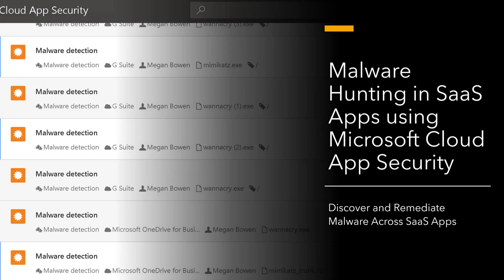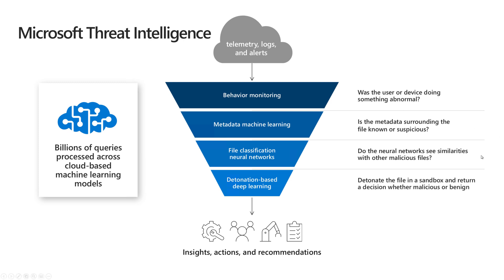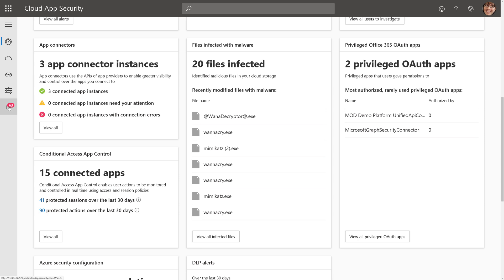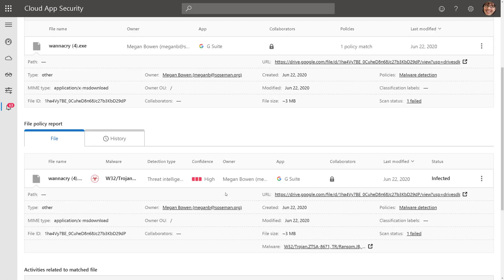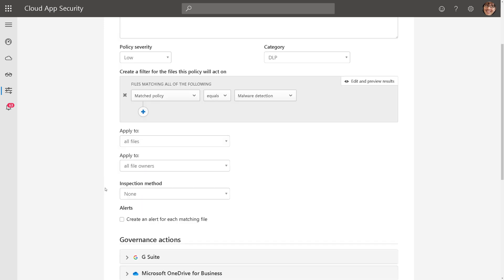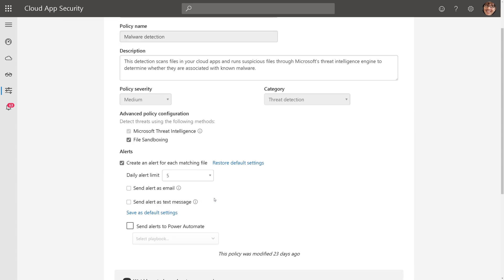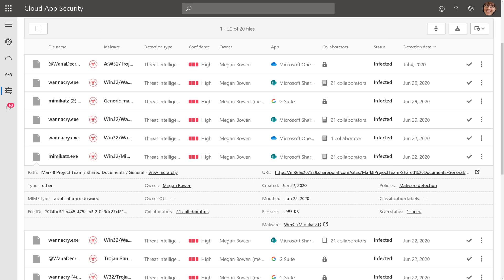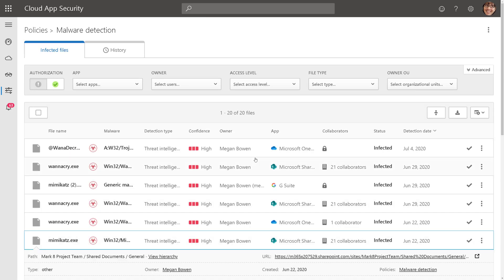Malware Hunting in SaaS Apps using Microsoft Cloud App Security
Brief overview of Malware Hunting in SaaS Apps using Microsoft Cloud App Security.

IMPORTANT: For Office 365 malware detection, you need a valid license for Office 365 Advanced Threat Protection P1.
Cloud App Security supports malware detection the following apps:
Box
Dropbox
G Suite
Office 365